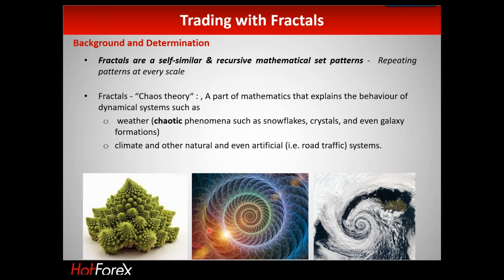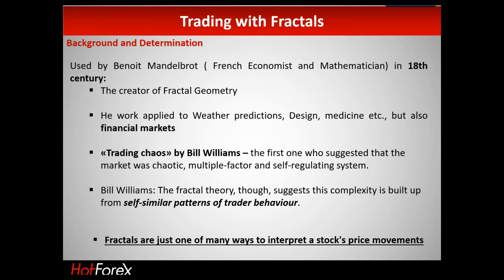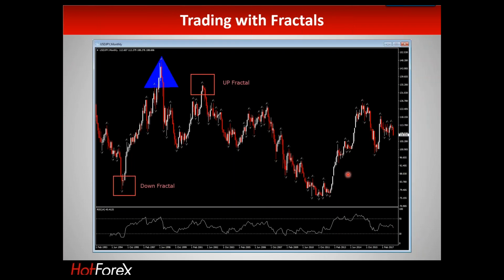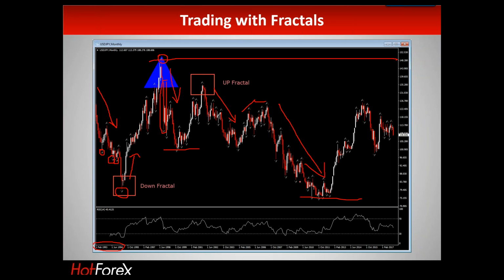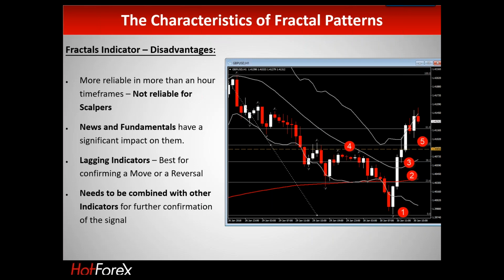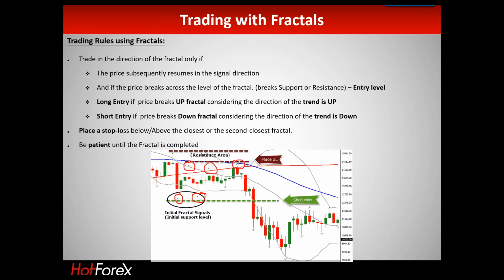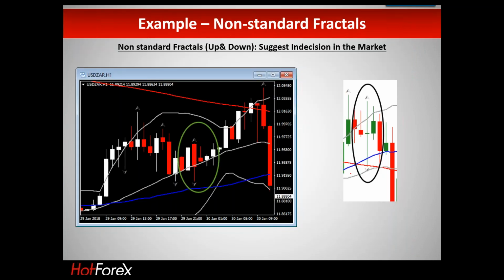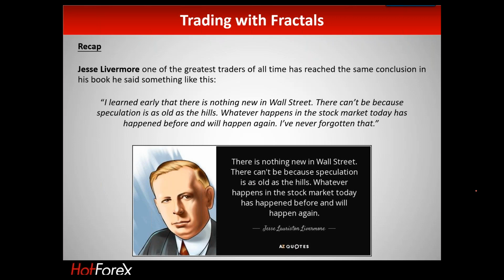The Power & Simplicity of Trading with Fractals | July 11, 2018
Join Andria today as she explains the benefits and limitations of applying Fractals to your trading. She will answer all the questions you have about how these unique indicators can help you identify many different trends and market movements in this interactive discussion about:

- Market Reversals
- Breakouts
- Stop Loss Areas
- Price Action